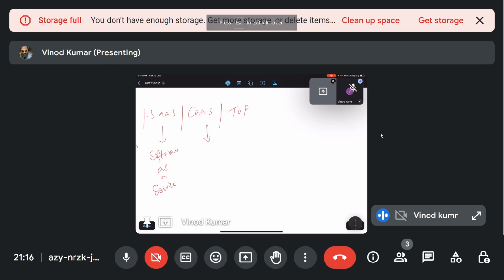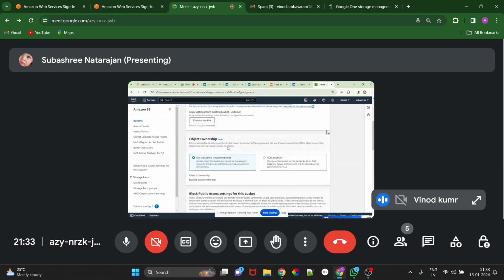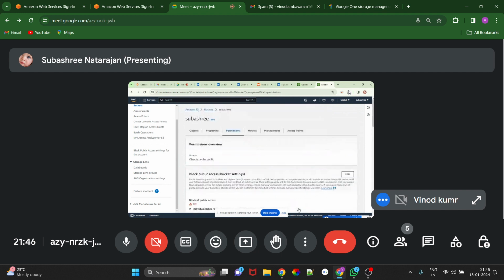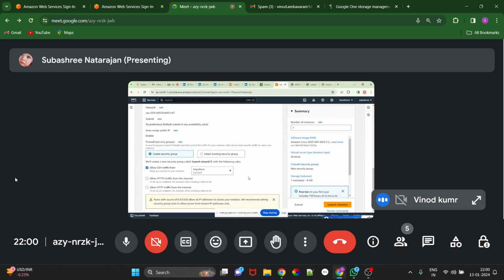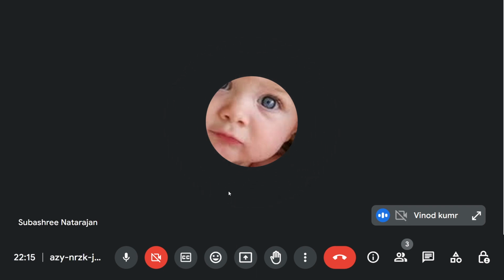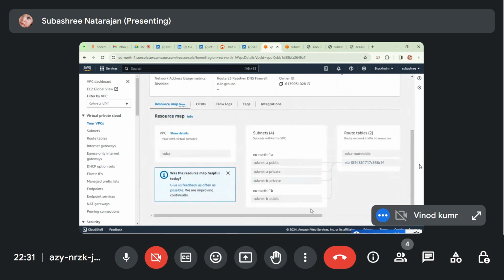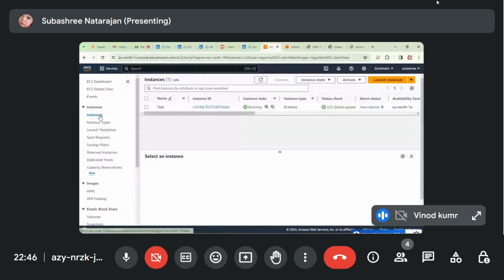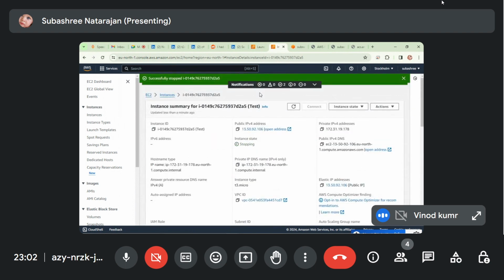(VPC,S3,IGW,Routetable & Elastic IP)-english-2024 01 13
VPC,S3,IGW,Routetable & Elastic IP